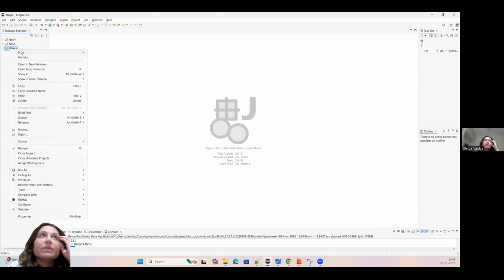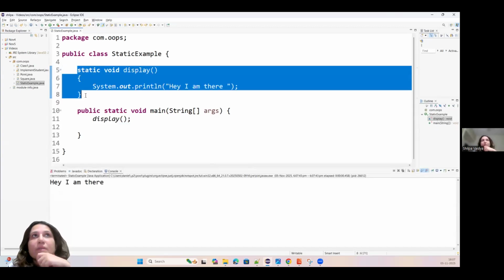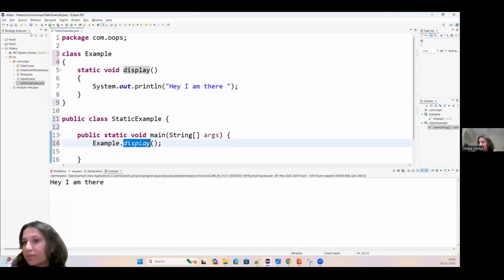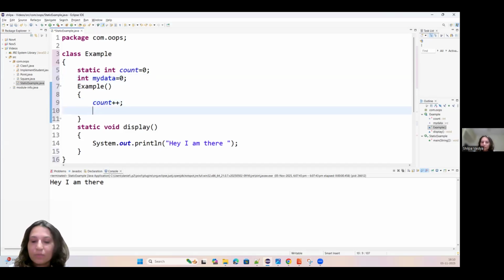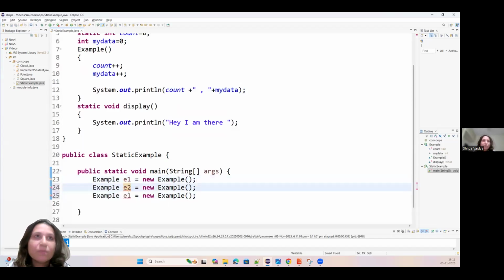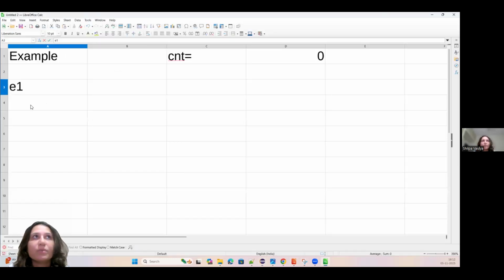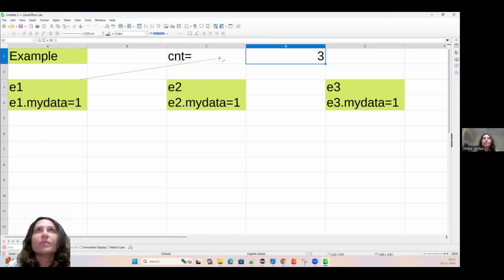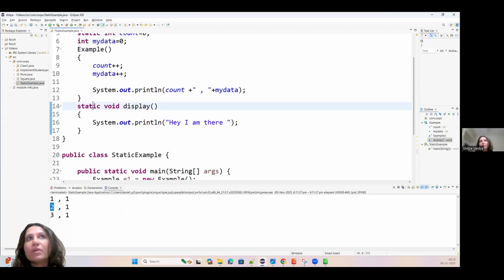15 static keyword